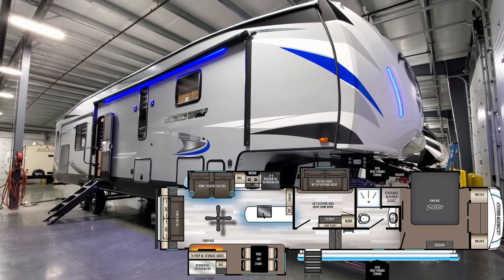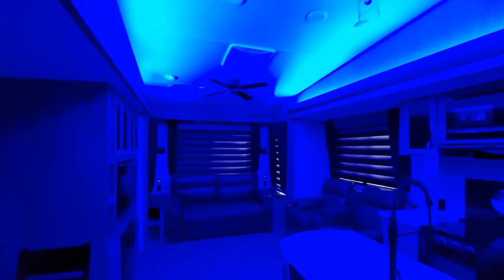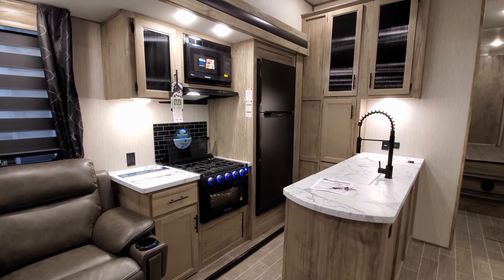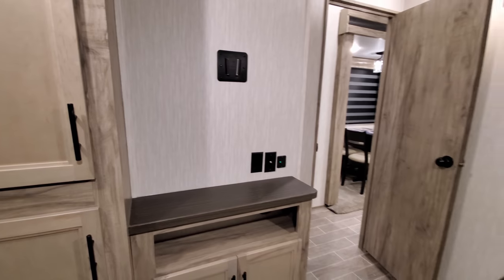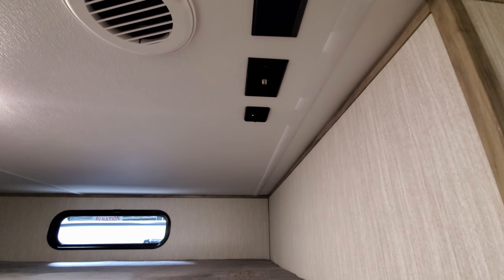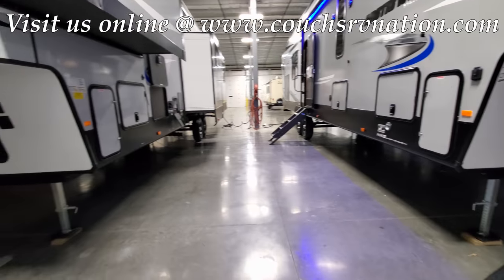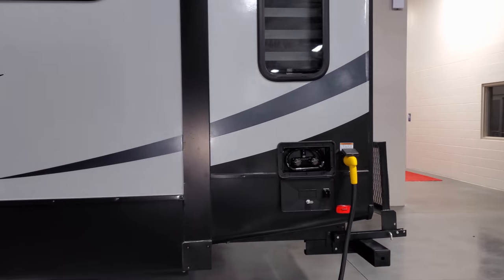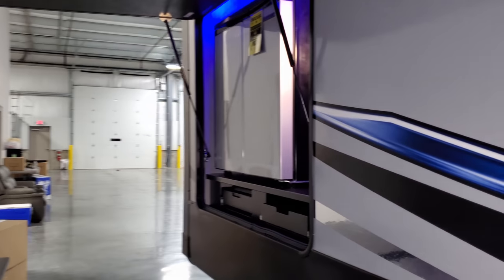2020 Arctic Wolf 3660Suite Mid Bunk Rear Living Fifth Wheel by Forestriver RVs at Couch's RV Nation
Hello everyone. It's Ray here again with another All About RV's video. Check out this new 2020 Forestriver Arctic Wolf 3660Suite fifth wheel. This is the newest version of the camper as of 1/01/2020. The Arctic Wolf 5th wheel has quickly grown into being one of Forestrivers fastest selling Fifth Wheel brands of trailer lines. They are packaged full of great features for a family looking for a lighter weight fifth wheel so Be sure to check one out in person at a dealer near you and then give Couch's RV Nation a call for the best price.

Special thanks to Couch's RV Nation for letting me Video their RV's. Be sure to check them out if you have any question's or would like to purchase one as they are one of the few RV Wholesalers in the country and will save you a lot of money.

2020 Arctic Wolf 3660SUITE Fifth Wheel
Equipment:
Elemental Protection Package
Limited Package
Decor: Natural Mink
2nd 15K Air Conditioner in Bedroom
Juice Pack
Large LED TV in Living Room
12V Deep Cycle Battery - Free!

BASIC SPECIFICATIONS
Hitch Weight: 2,015 lb.
GVWR: 13,655 lb.
UVW: 10,790 lb.
CCC: 3,225 lb.
Exterior Length: 42' 5"
Exterior Height: 13' 1"
Exterior Width: 96"
Fresh Water: 49.00 gal.
Gray Water: 70.00 gal.
Black Water: 35.00 gal.
Awning Size: 20'